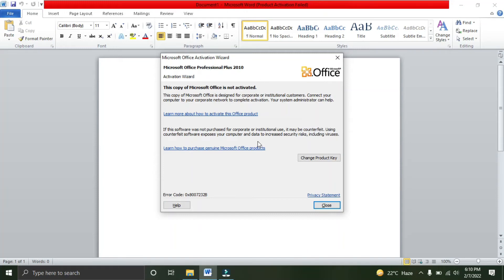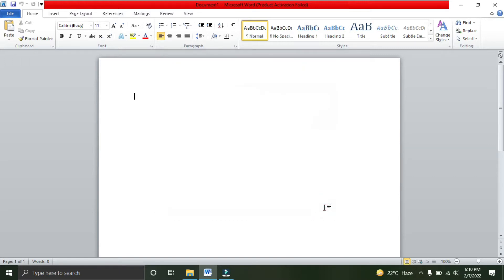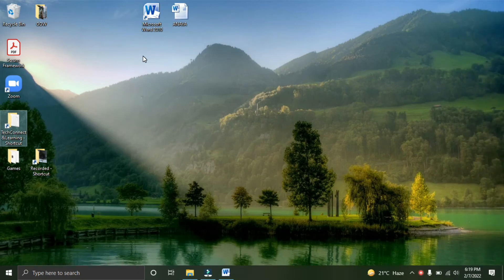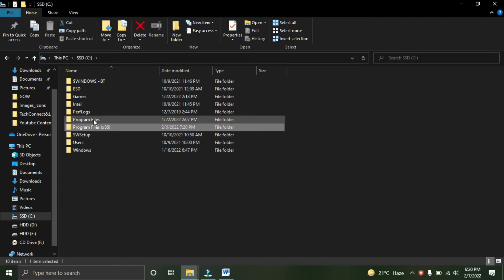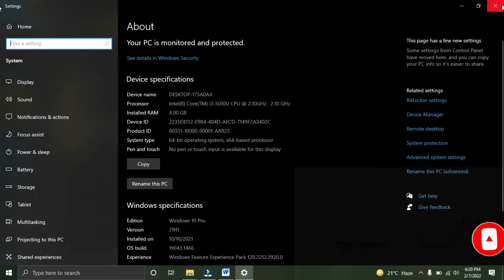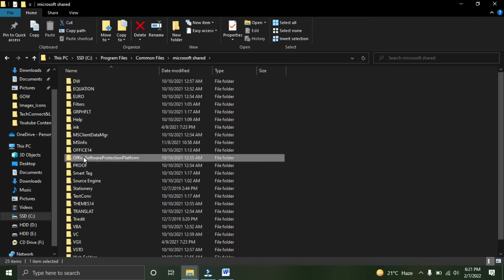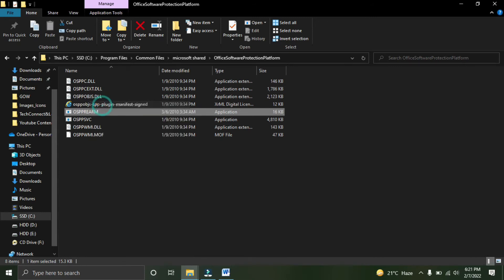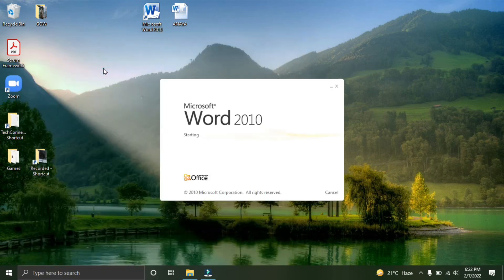This copy of microsoft is not activated error solved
Soical Media detials